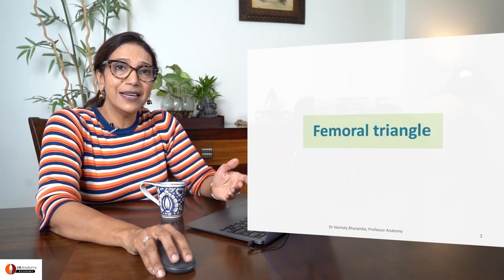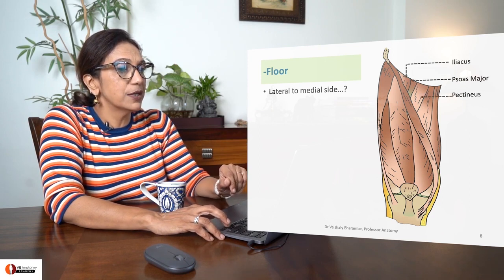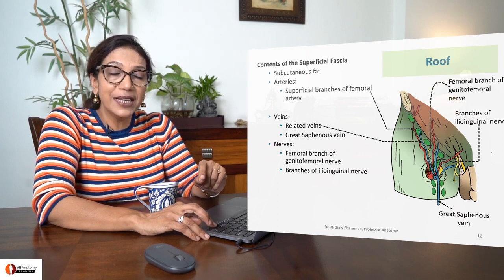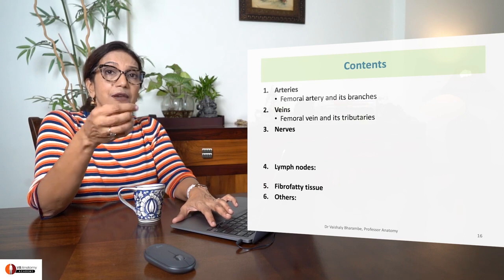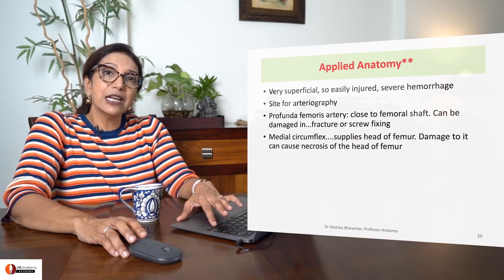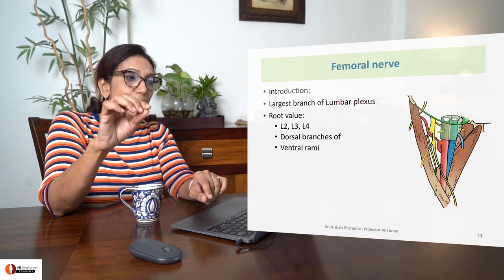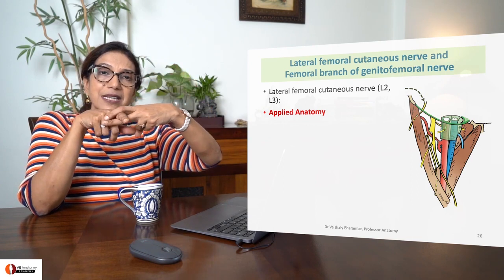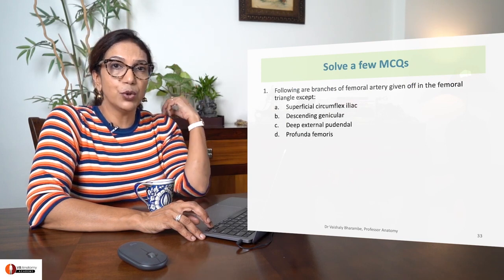Femoral Triangle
Femoral Triangle Explained: Anatomy, Structures, and Clinical Relevance with Dr. Vaishaly Bharambe
Join Dr. Vaishaly Bharambe as she elucidates the complexities of the "Femoral Triangle." This video offers:
• A comprehensive introduction to the Femoral triangle, highlighting its significance in human anatomy.
• Detailed discussions on the borders, apex, base, floor, and roof of the Femoral triangle.
• A drawing session to visually represent and understand the structures within the triangle.
• A focus on the Fascia Lata, Femoral artery, Femoral vein, and Femoral nerve.
• An overview of the Deep inguinal lymph nodes and the Femoral sheath.
• Engaging MCQs at the end to test your understanding of the topic.

Whether you're a medical student, a healthcare professional, or someone curious about anatomy, this video will provide valuable insights into the Femoral triangle and its associated structures. Don't forget to engage with the MCQs at the end to reinforce your learning!

Timestamps

0:00 Introduction
1:25 Femoral triangle
2:28 Borders, apex, base
3:44 Floor
4:16 Draw to understand
5:49 Roof
7:42 Fascia Lata
11:34 Femoral artery
14:56 Femoral vein
17:30 Femoral nerve
22:42 Deep inguinal lymph nodes
24:12 Femoral sheath
25:06 MCQs